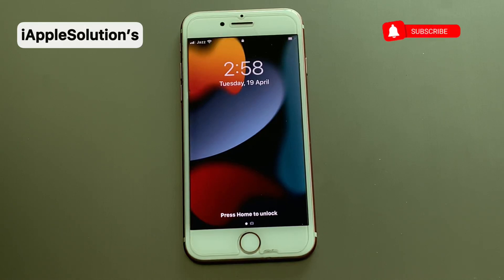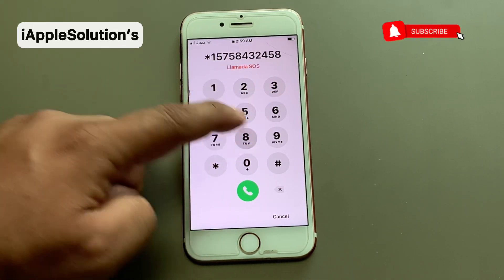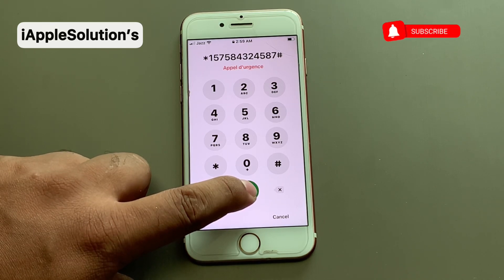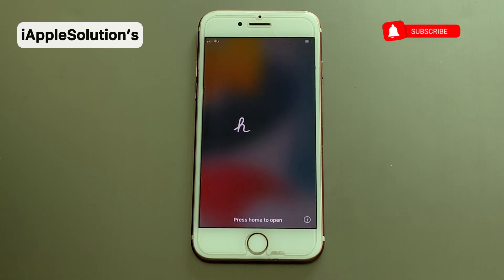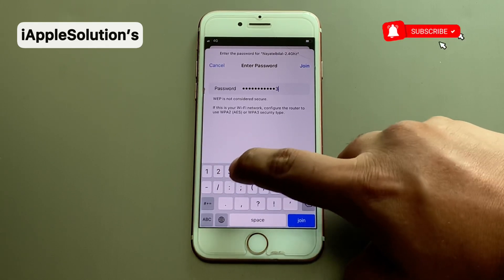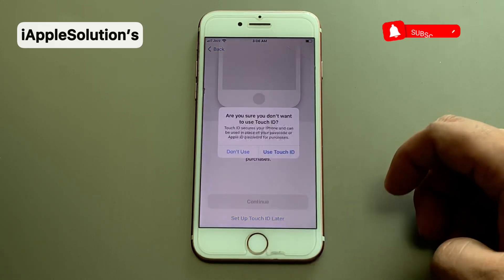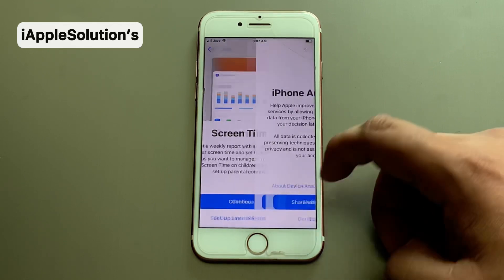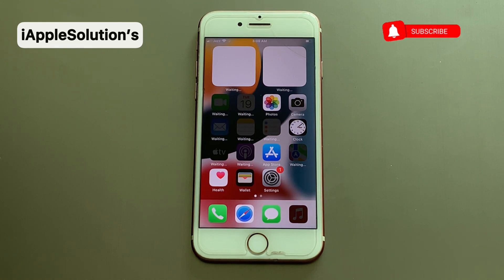How To Reset Passcode Locked iPhone Without Passcode Computer Or Apple ID - Remove Apple ID + iCloud